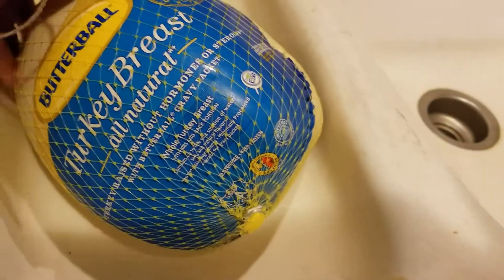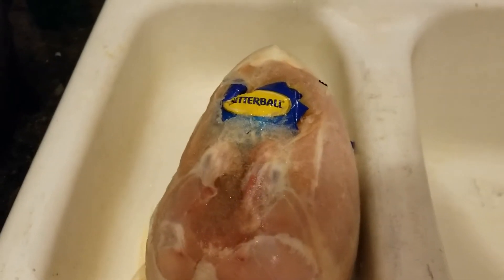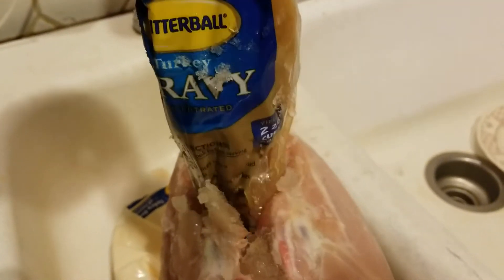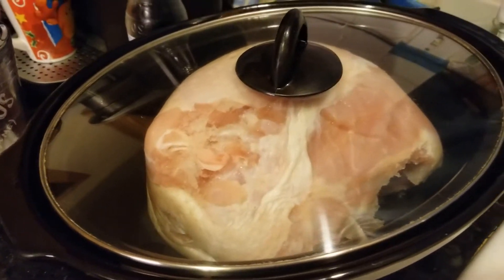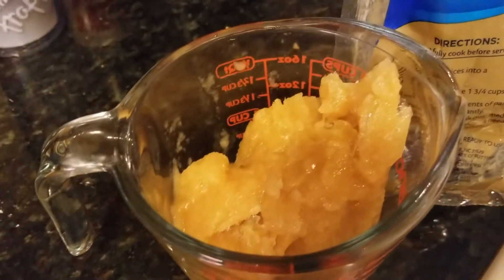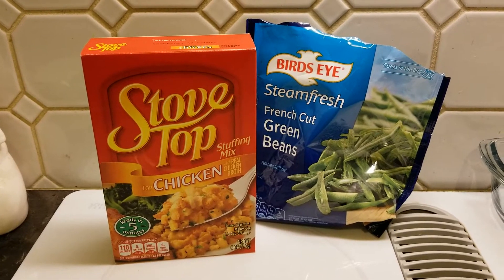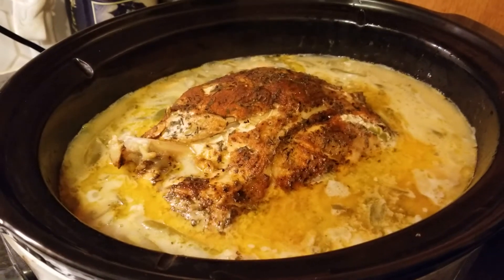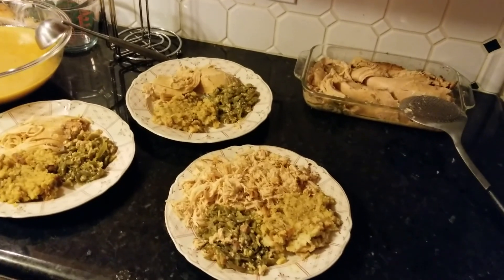How to cook a turkey in the crockpot for Thanksgiving Day dinner - 2020 (OFL 1355)